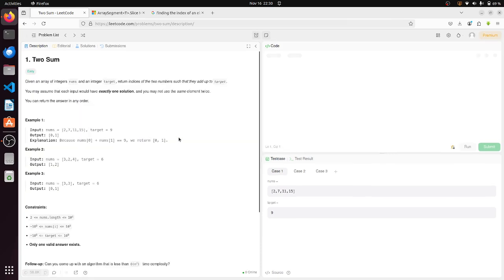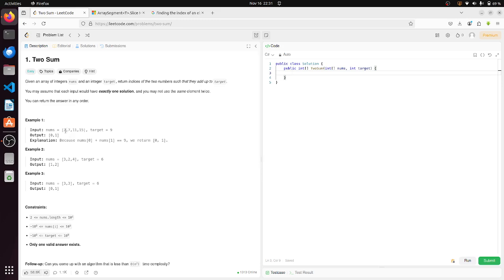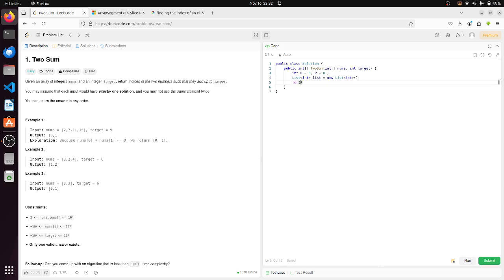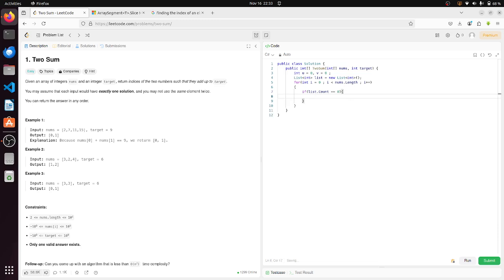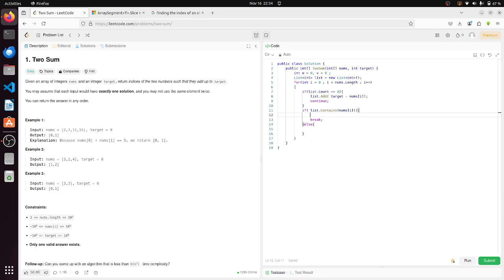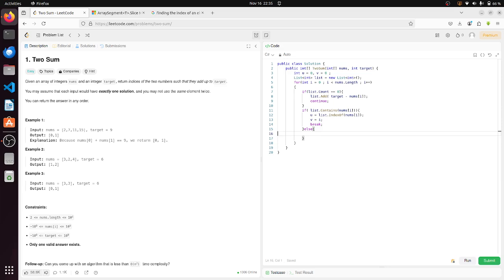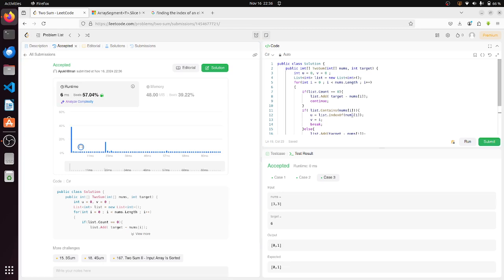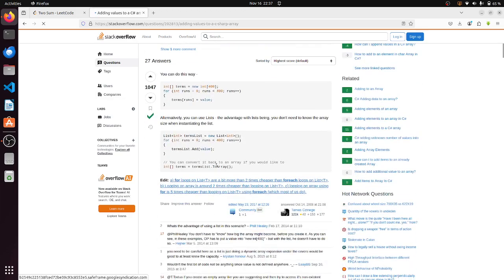Two Sums solution video Leetcode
This is the solutions to the Two Sums problem I saw on Leetcode